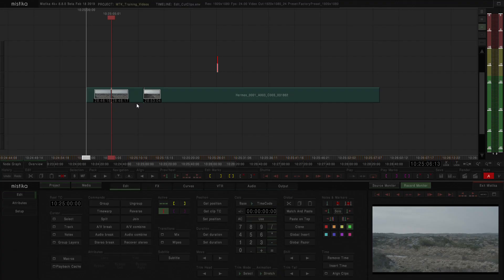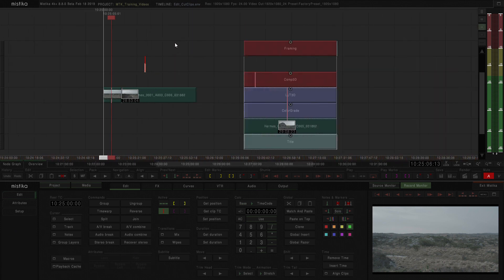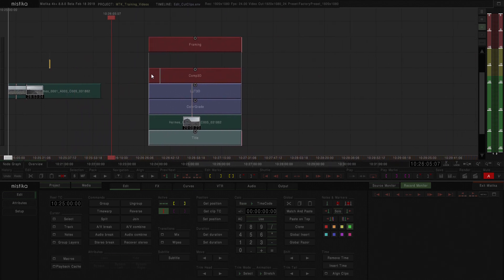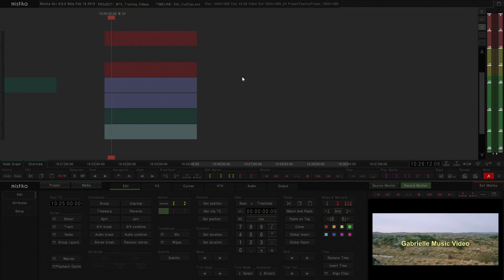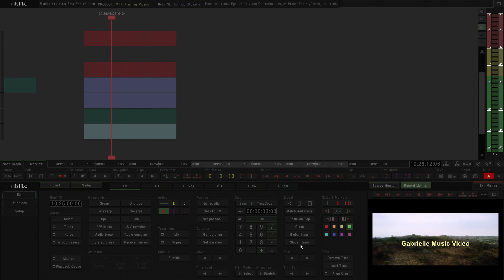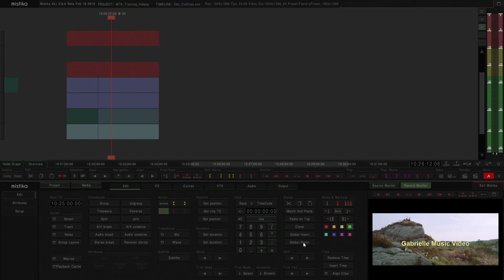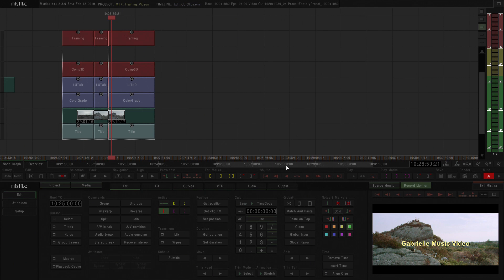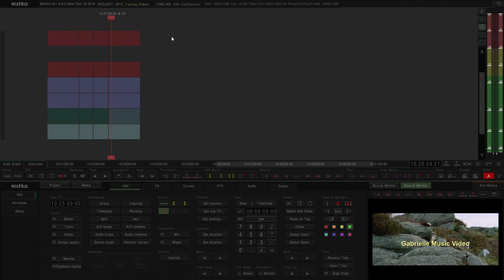How to make a cut in the whole timeline in Mistika Boutique?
When working with stacks you would like to cut a whole stack. The global razor feature will help you achieve that.